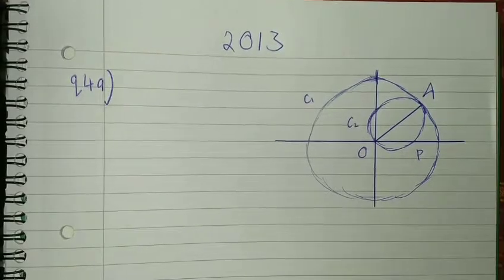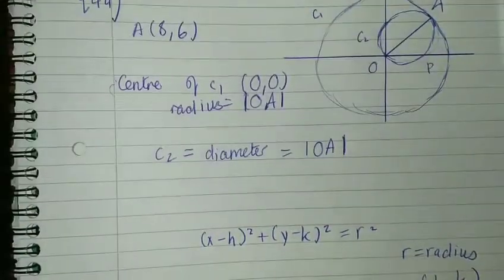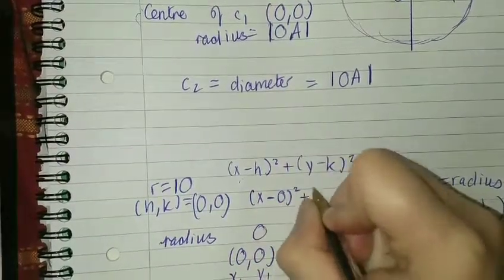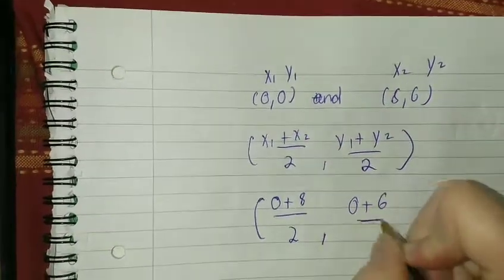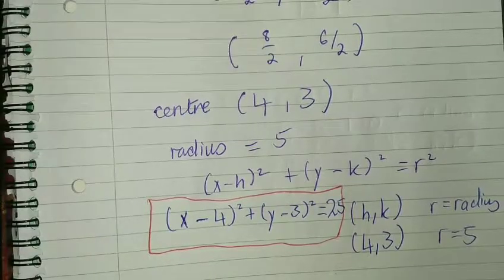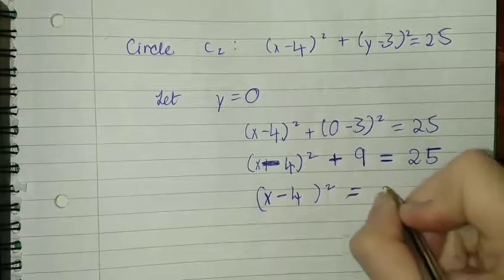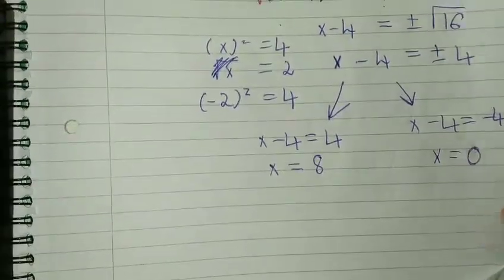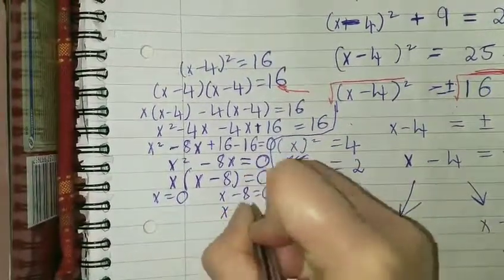2013 leaving cert ordinary level maths q4 geometry of the circle